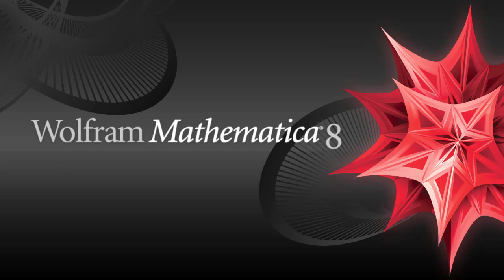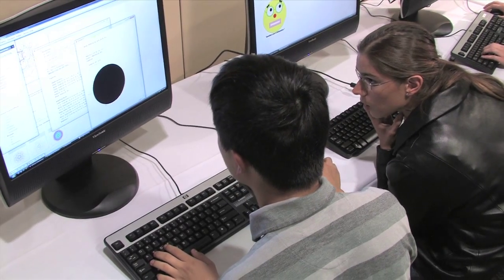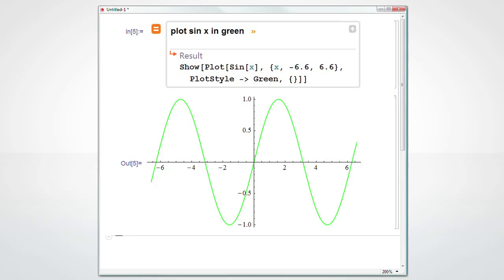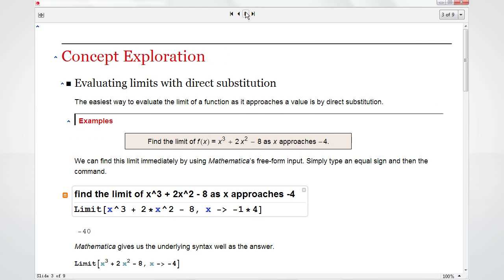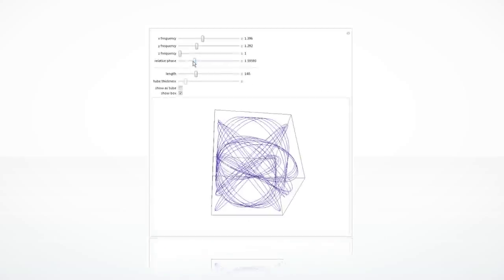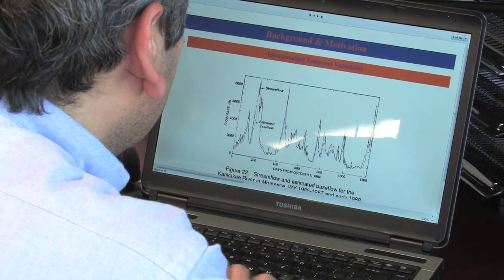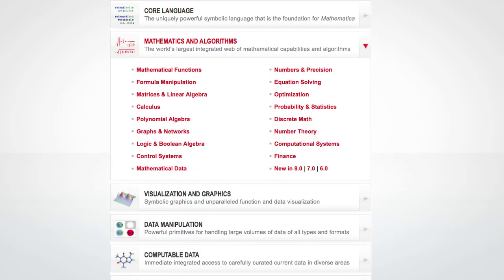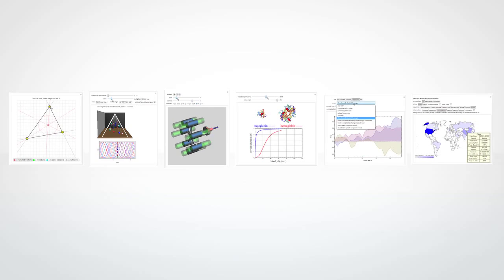Quick Tour of Mathematica 8 for Education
For over 20 years, faculty and staff worldwide have used Mathematica for everything from teaching simple concepts in the classroom to doing serious research using some of the world's largest clusters. Mathematica continues to provide faculty with interactive lessons to engage students, deepening their understanding and preparing them for the future across a wealth of disciplines. Academic researchers can utilize Mathematica to quickly and accurately analyze data, test hypotheses, and document results. And because Mathematica delivers more capabilities, taking the place of several specialized kinds of software, schools can utilize Mathematica at a lower cost across campus.